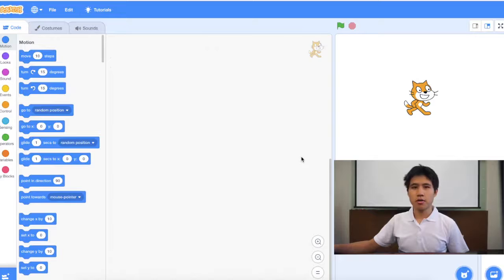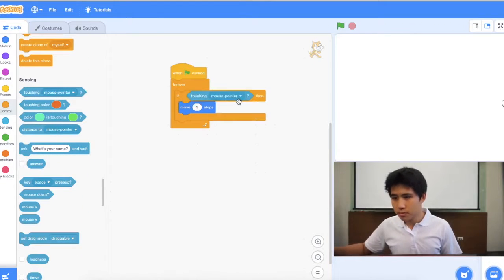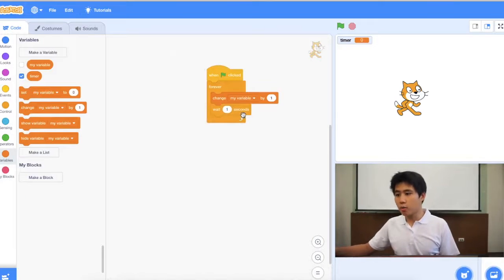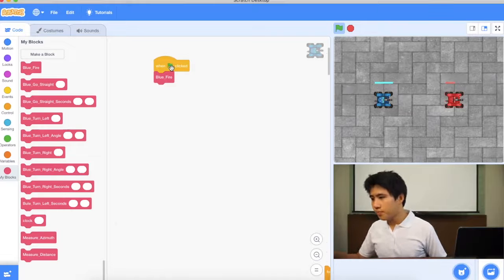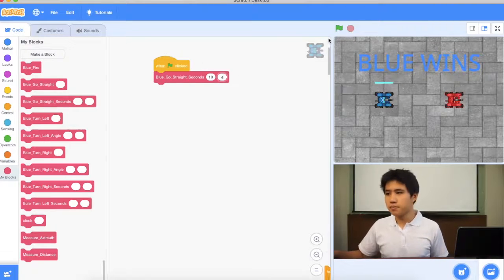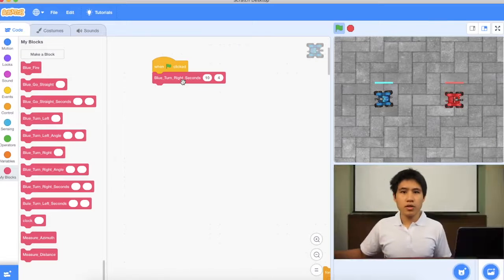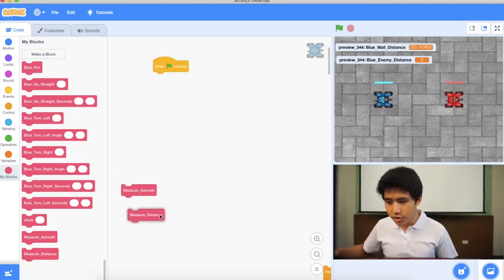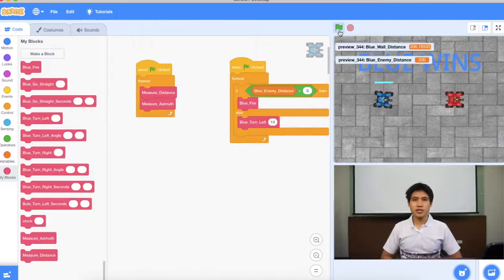Scratch Tutorial from Robo Ed Arena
Don't know how to code?
Here is the tutorial for Scratch!
Watch it and you will learn a lot of new things 🥳